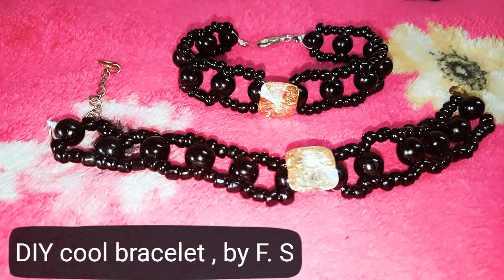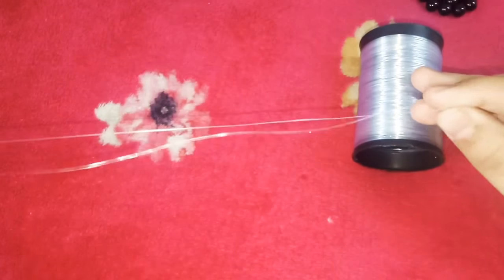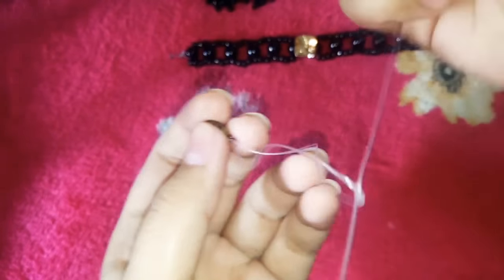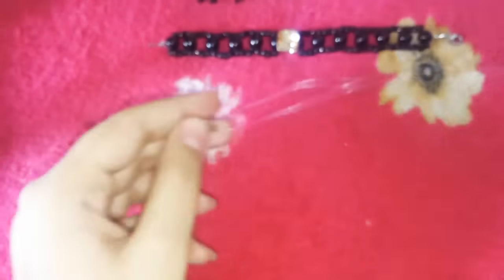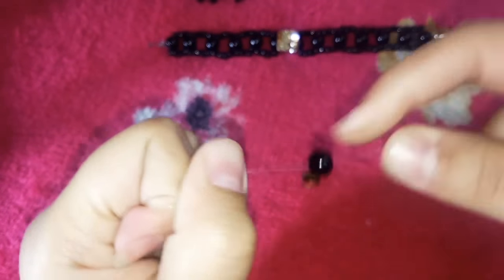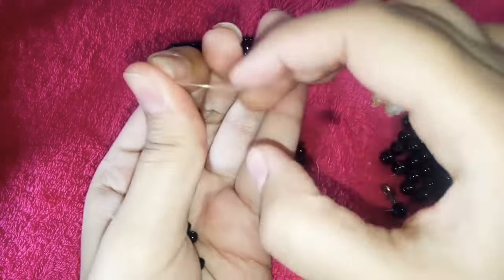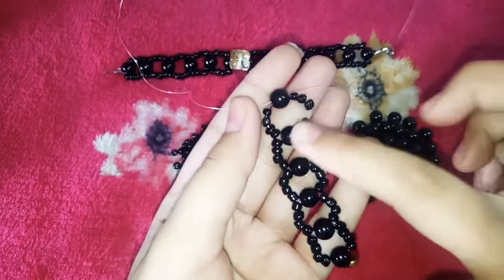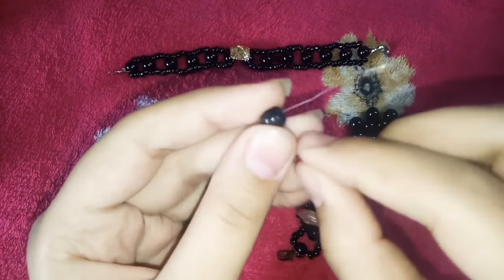DIY Cool 😍 Bracelet only in😲 2 minutes / 2018 l by F. S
Yo!

Bye!!

By,  F. S

f.s